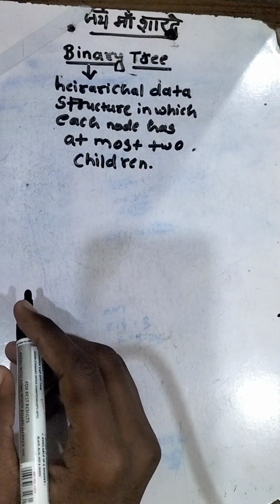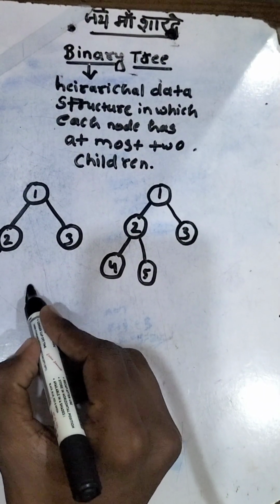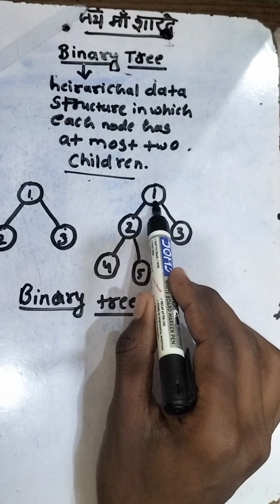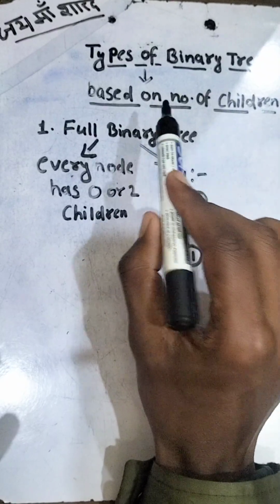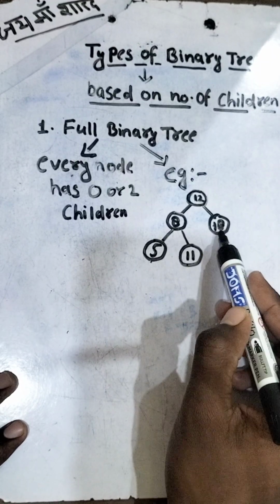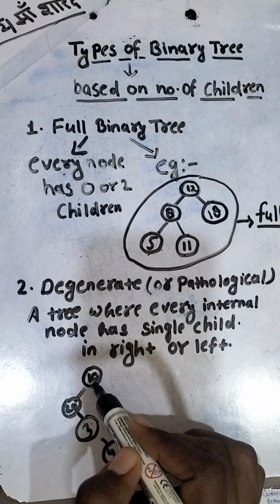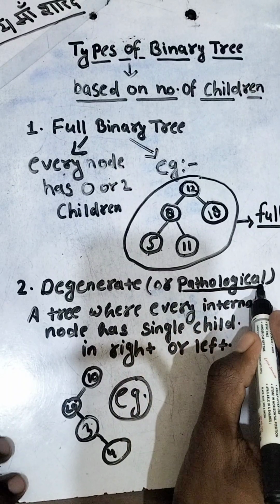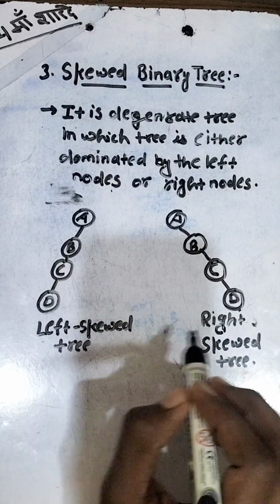binary tree||types of binary tree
After watching this video you will get understanding of binary tree and types of binary tree 🌲🌲🌴..